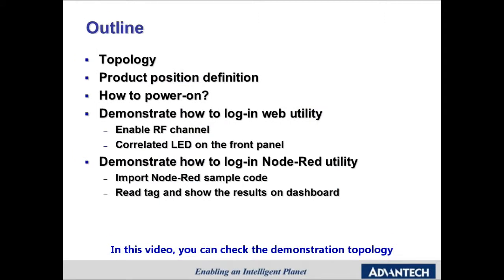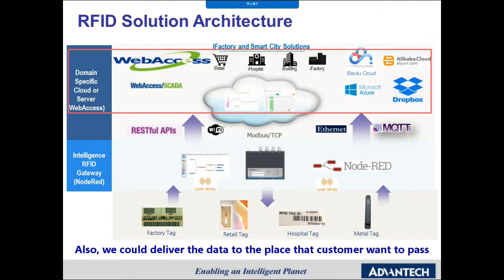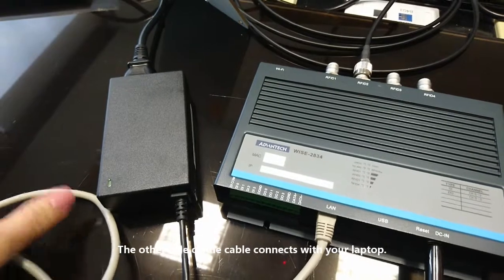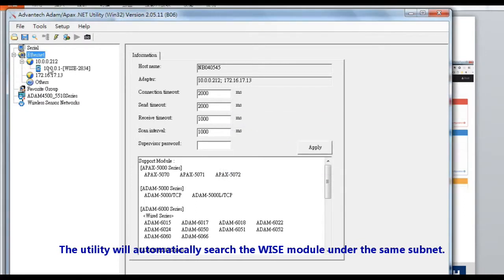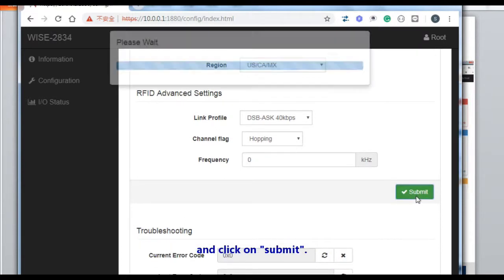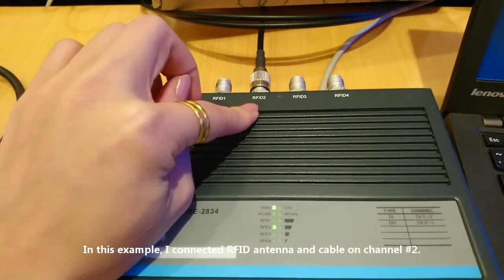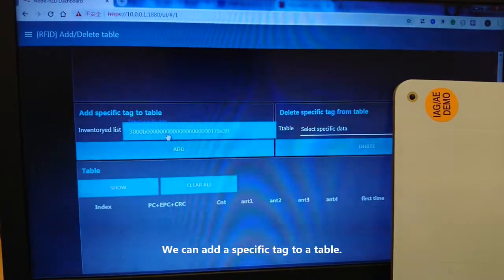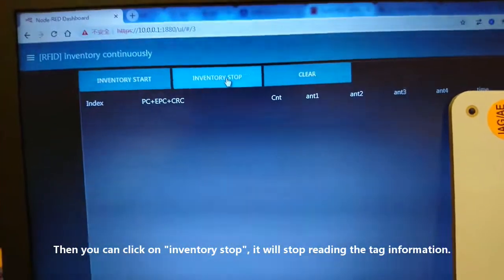Tutorial: WISE-2834 RFID intelligent gateway, how to utilize Node-Red to read data from tags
The SOP of read/write data from/to a batch tags. The process is using Node-Red program, and following ISO 18000-6C rule to read/write tags. There are some example codes in the WISE module, which is a Linux based intelligent RFID gateway. There are some on board I/O ports, RS-485 interface. A user can control I/O based on the reading results. There is a USB port as a local memory space to store data. There is a build-in FTP server in WISE module that allows a user to upload/download data.